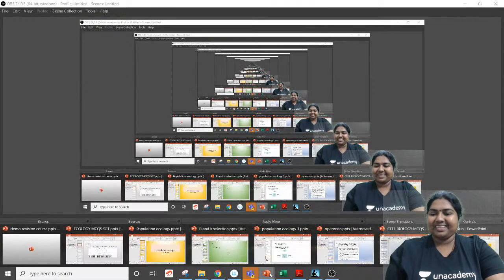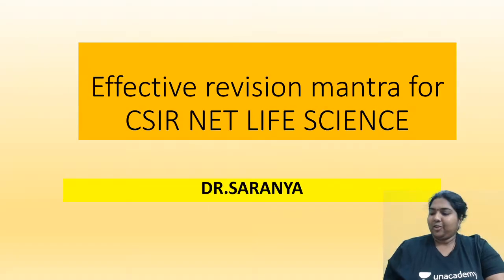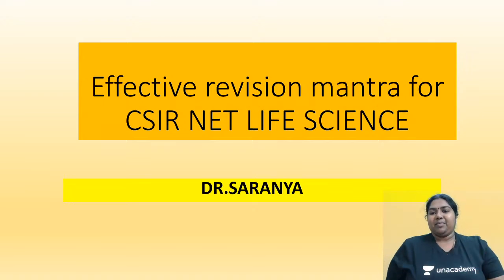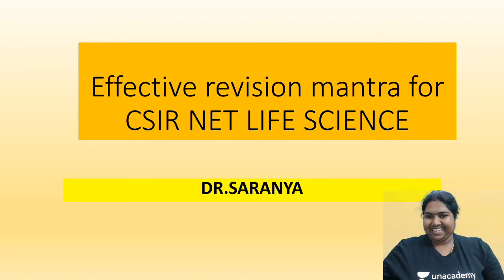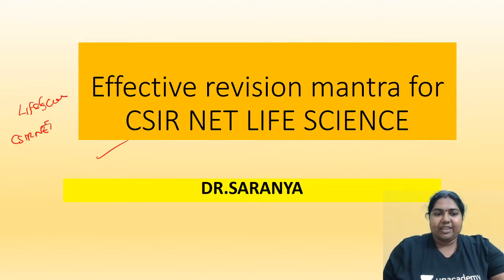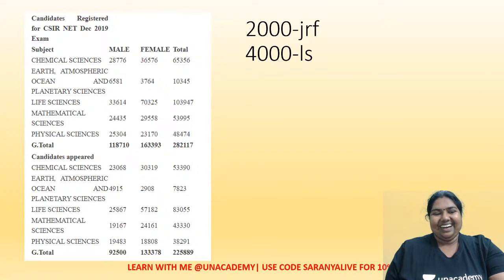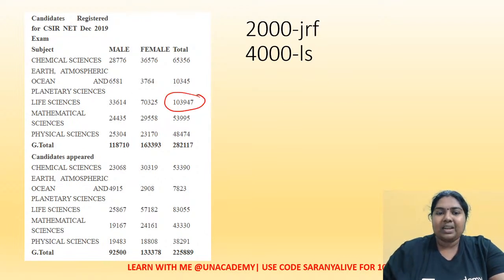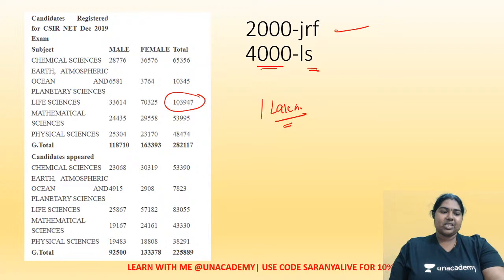Effective revision plan for 30 days | Life Science | CSIR 2020 | Saranya | Unacademy Live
"Saranya V, PhD in biomaterials with 10 plus years of research and teaching experience. She have published 13 peer reviewed research papers and have guided 100+ students for cracking CSIR exam. In this session Saranya Ma'am will take a session on effective revision plan for 30 days.

Unacademy Subscription Benefits:
1. Learn from your favorite teacher
2. Dedicated DOUBT sessions
3. One Subscription, Unlimited Access
4. Real-time interaction with Teachers
5. You can ask doubts in the live class
6. Download the videos & watch offline